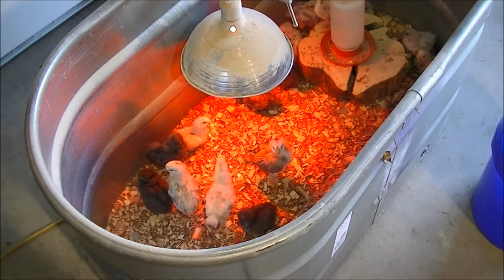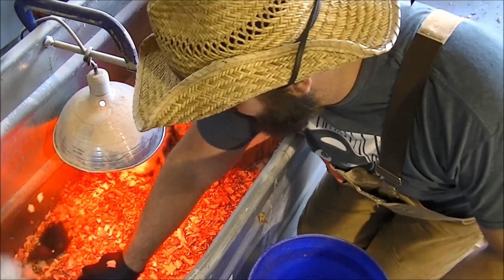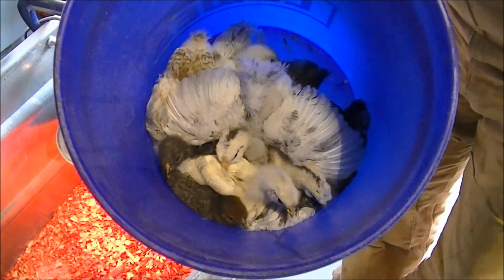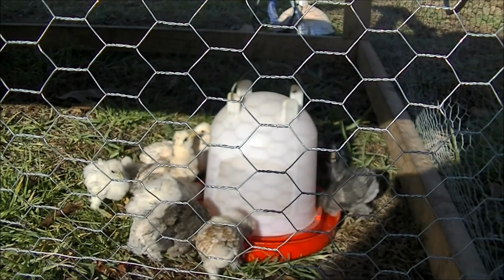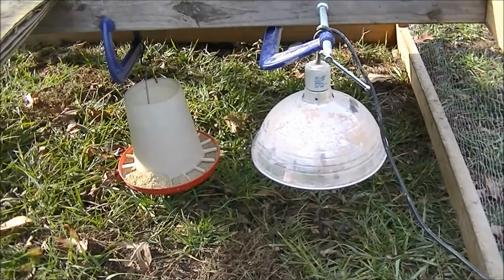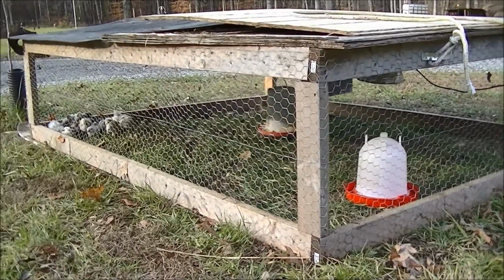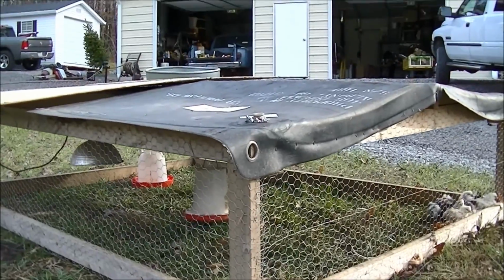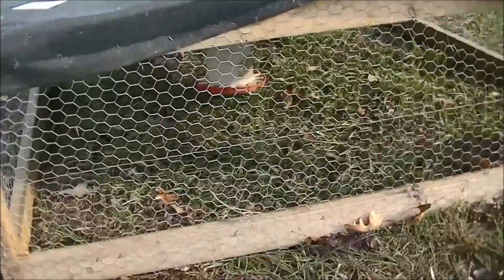Mobile Chicken Coop Tractor design ideas; Introducing the young birds to the coop today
Whats going on today at Stoney Ridge Farm. Moving the chicks outside and a few tips and ideas on mobile chicken tractors